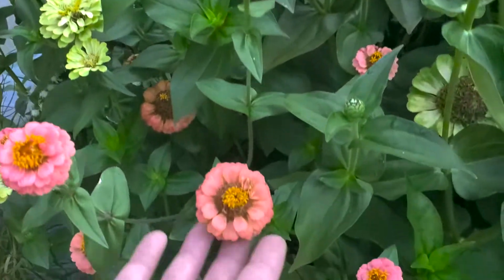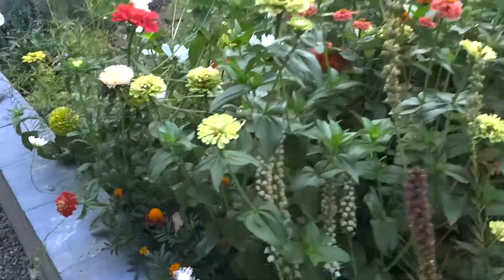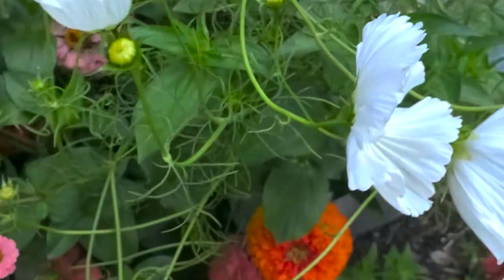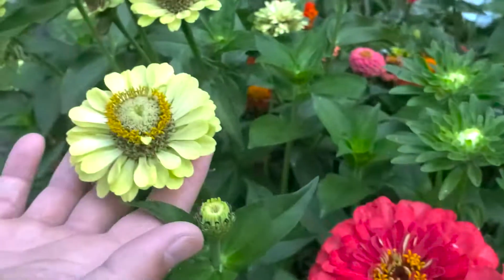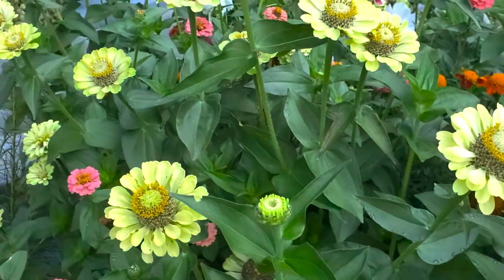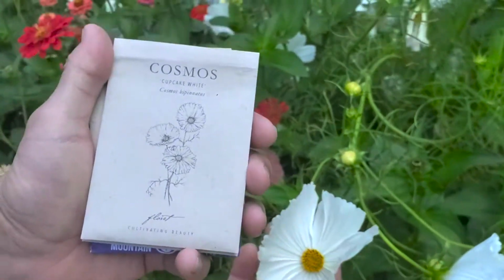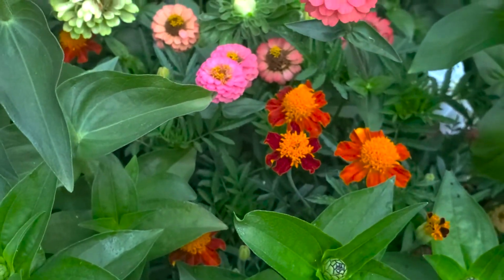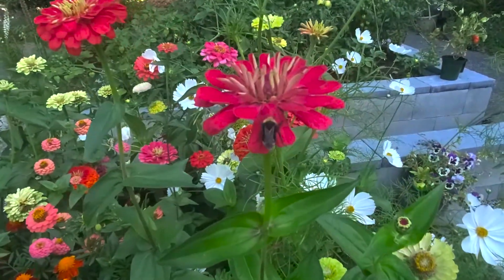🌼 Cut Flower Garden Update - QG Day 157 🌼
Today, on day 157, we take a tour and give an update on our cut 🌺 flower garden. 💮 Yay! See how all our flower have grown and how big they've gotten this summer. 🌼🌻

In this video, we take a look 👀 at all the Cosmos, Zinnias, and Marigold flowers in full bloom in our cut flower garden. We also show you our China Asters almost ready to literally POP open. 😲 Soo excited to see these, as neither of us have grown these before!

🎉Preorder our upcoming book about growing plants and flowers

In case this is your 1st time watching one of our many videos, we're filming a daily video journal. We want to share how we're gardening and spending our time throughout this Covid-19 quarantine while we shelter-in-place to combat the coronavirus. As gardeners, podcasters, and small business owners, we felt it was important to chronicle this experience.

Follow along with our daily Quarantined Gardeners journal to see what we're doing and get ideas for your own garden because gardening is not canceled. 🌿 We also have and are making more videos on common garden care tasks, tips and tricks, hacks, and answer garden questions we see from our different audiences.